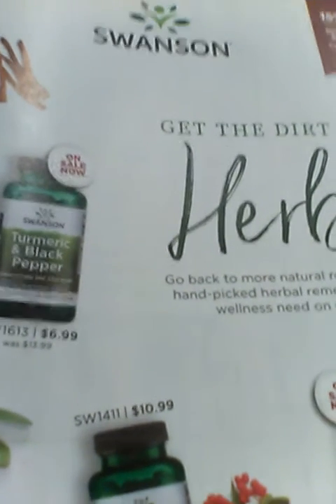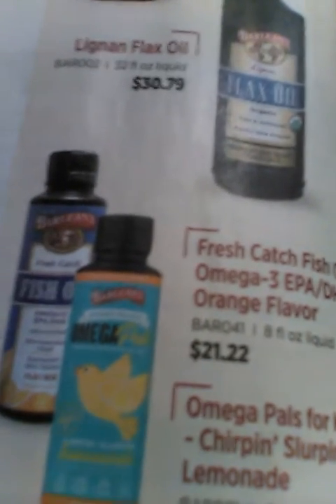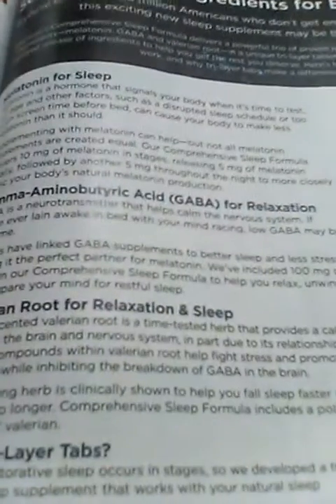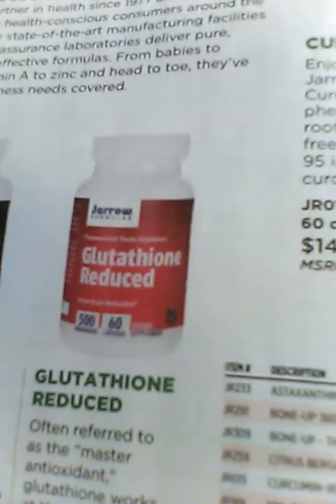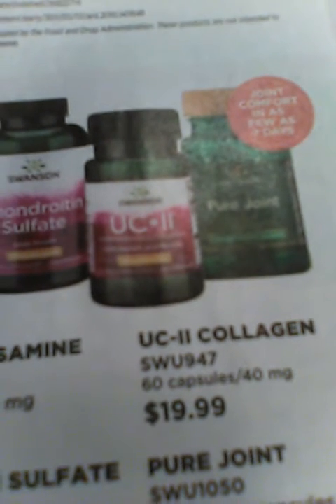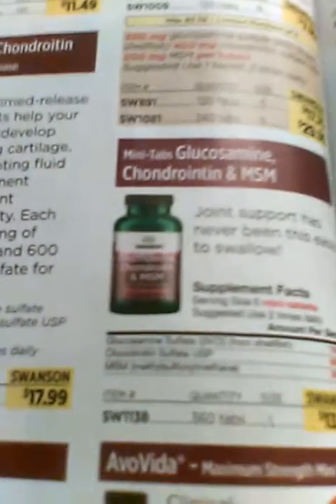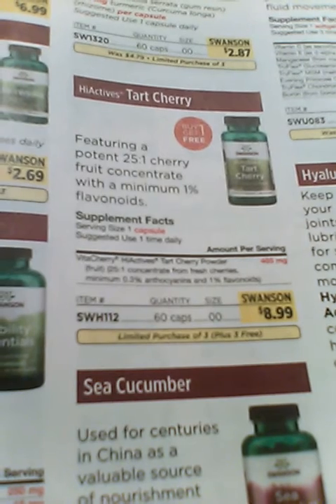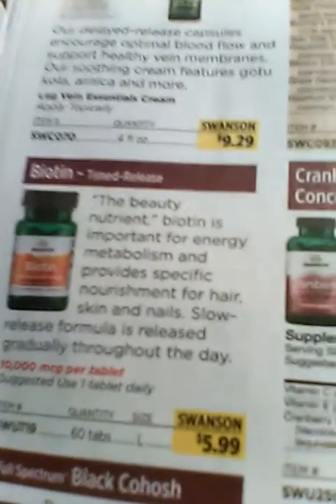🔴Online Promo Code: Discounts on Great Health Products Instacart Promo Code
🔴Online Promo Code: Discounts on Great Health Products
Save $20 On Grocery Delivery!
$20 off Promo Code: JMILLER10516  Click on "SHOW MORE" Below

Thrive Life Healthy Freeze Dried Food Delivered Right To Your Door!

Use this link now to get 20% OFF $50 Swanson Health Products 😐

Type this code in at check out: MPP043

If you purchase a service or product using those links, I may receive a small credit.
There is no additional charge to you. Thank you for supporting my channel :)